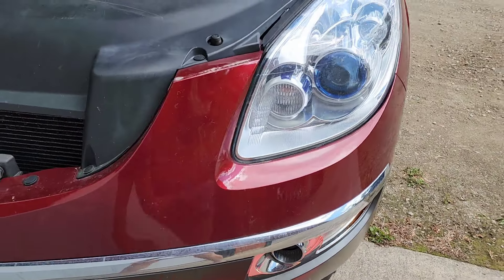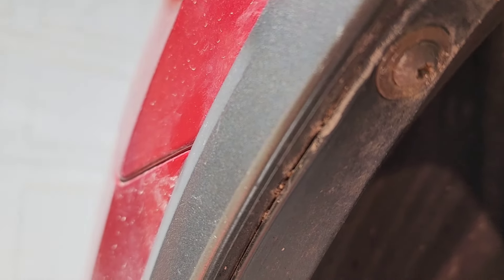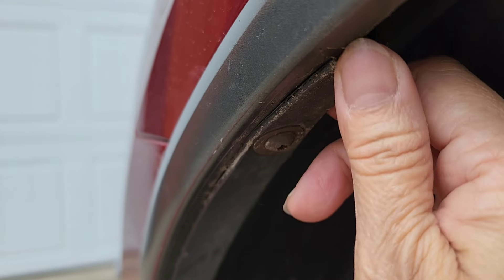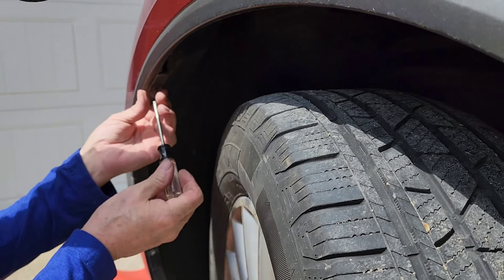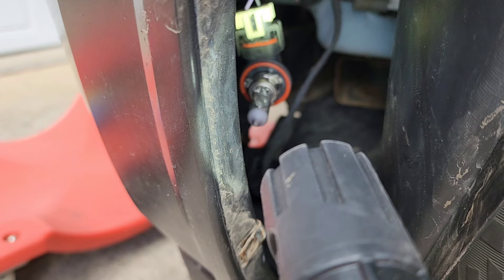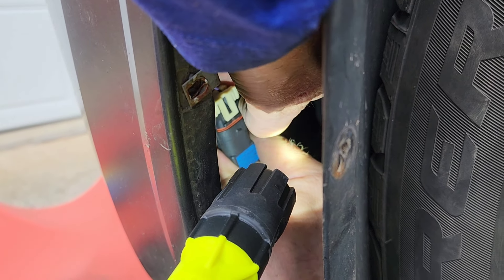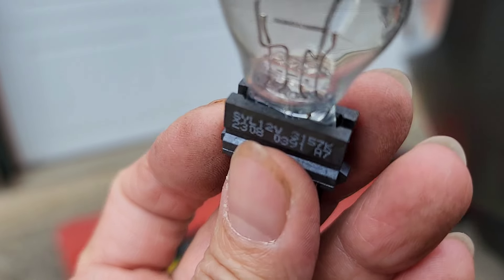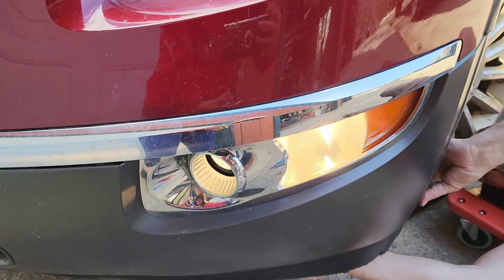How to change the fog light and running light of Buick Enclave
My car has busted fog light and a busted running light for a while. Today, we finally had the time to fix it. So thankful that Dan helped me out with the task on hand. I do no know anything about car lights and this experience has taught me some important stuff about cars.